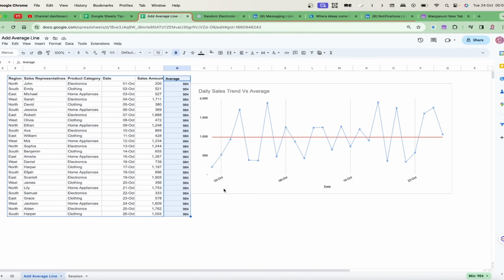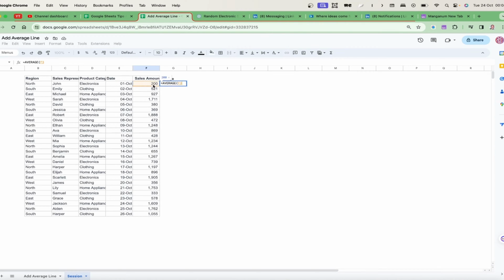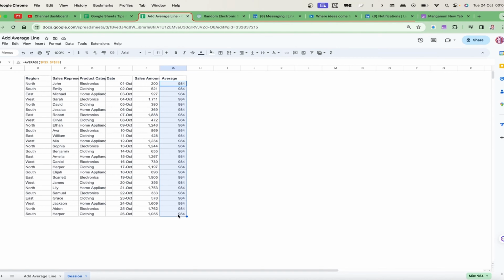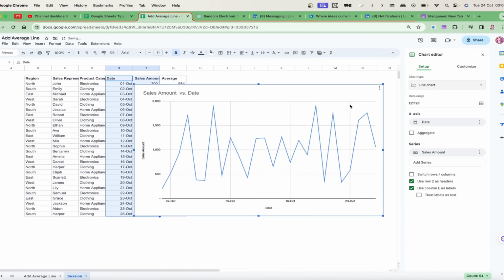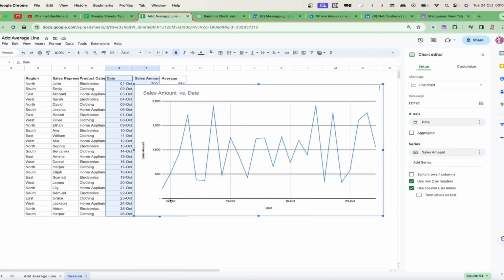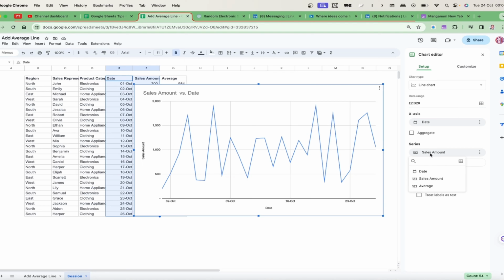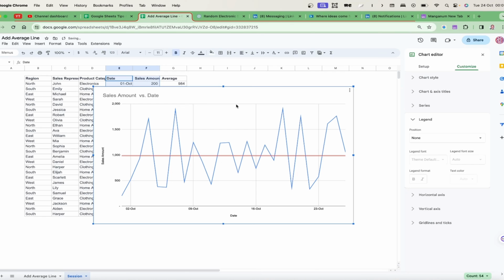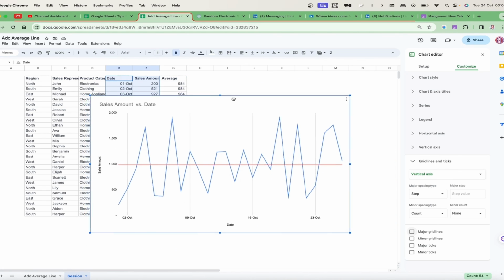How to add an Average line on a line chart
In this video yo'll learn a simple trick to always add an average line in  your line charts of trends to fulfill the data  story and enhance the data driven decision making